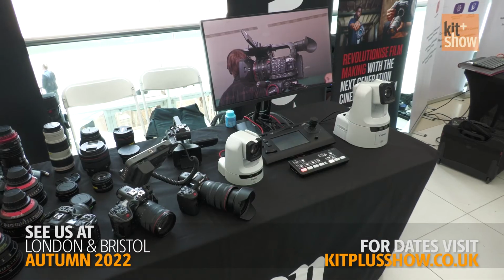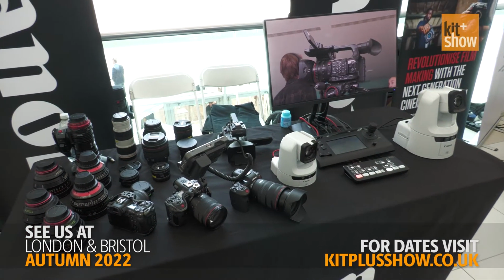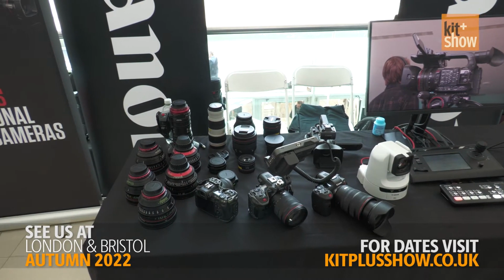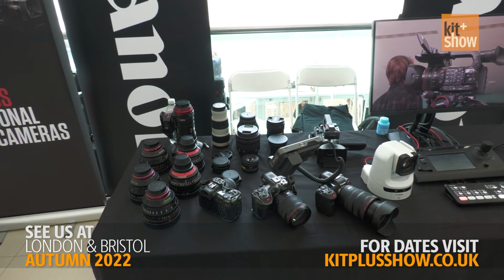Canon C70 and Canon R5 C - what is the difference? KitPlus Show MediaCity 2022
Barry explains the difference in the two latest cameras from Canon C70 and the Canon R5C.

KitPlus Show is a regional one day show with exhibitors, workshops, training and seminar sessions, this year supported by our headline sponsor Blackmagic Design. It's free to attend and you can check out the next KitPlus Shows at Twickenham and Bristol later this year